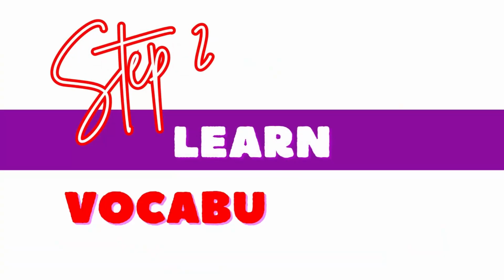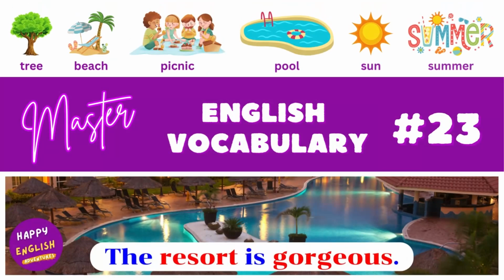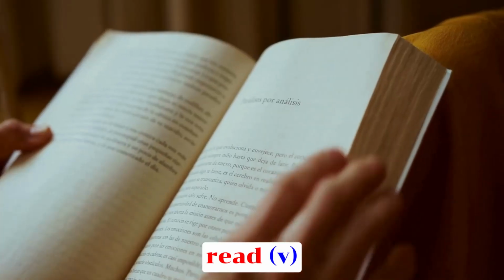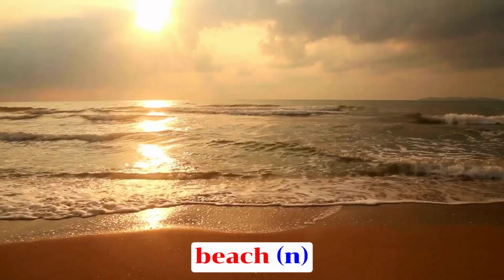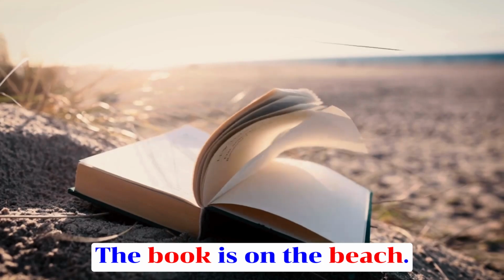Master English Vocabulary #23 | Best Way to Speak English Fluently | Learning in Context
Welcome to Happy English Adventures! 🎉

Join "Master English Vocabulary #23 | Best Way to Speak English Fluently | Learning in Context" 🌍. You will Quickly learn and Remember English vocabulary through Real-life visuals with stunning Videos📸 and crystal-clear Pronunciation 🔊. Learning in context ensures long-term retention, making our videos both enjoyable and memorable 🌟.